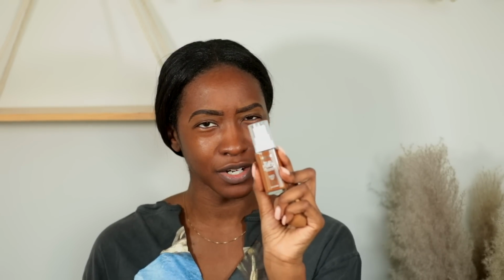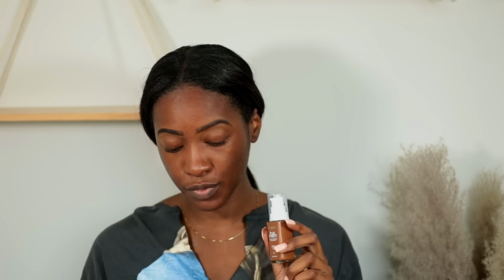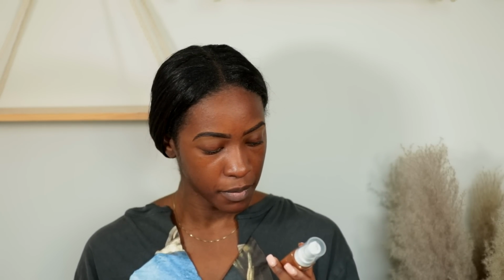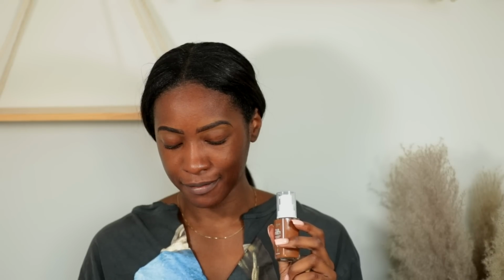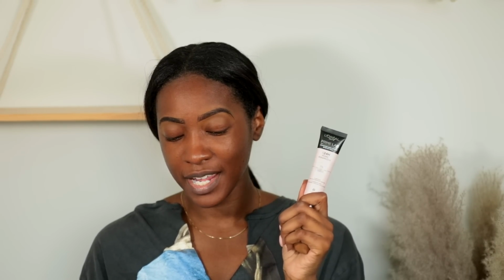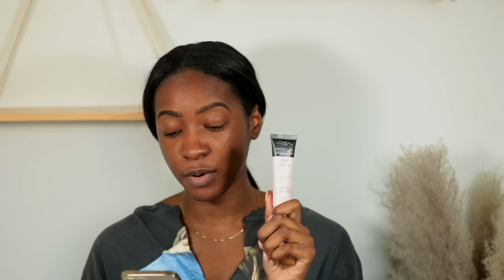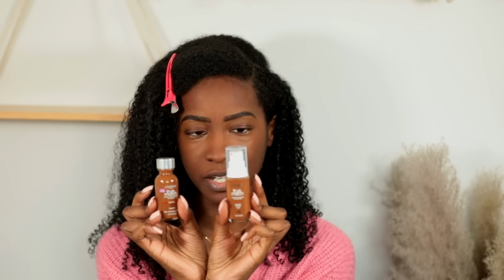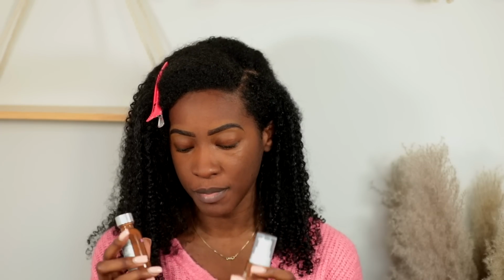If Its Not Broke Don't Fix It!! Old vs New L'oreal True Match l Too Much Mouth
◇ PRODUCTS MENTIONED ◇